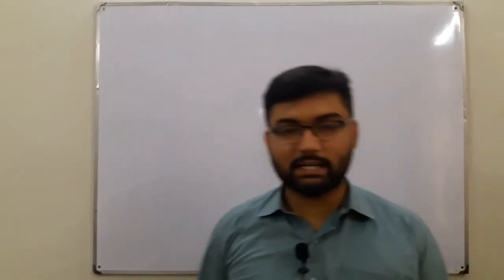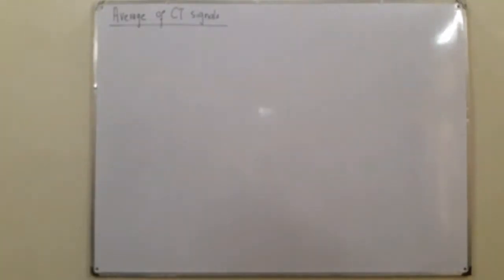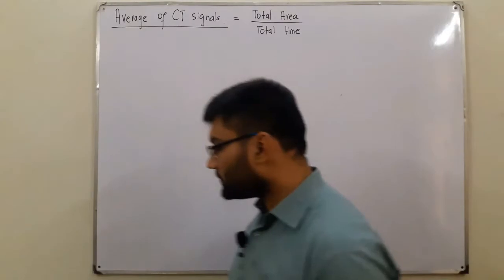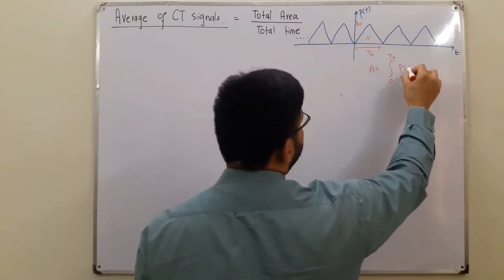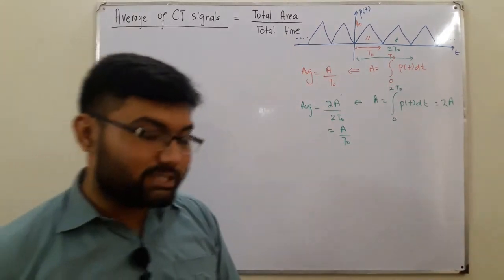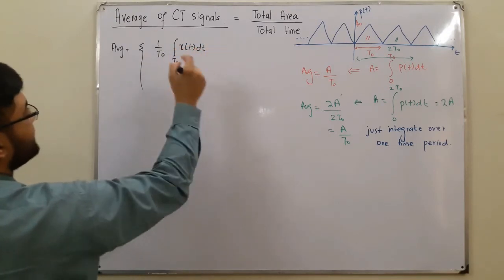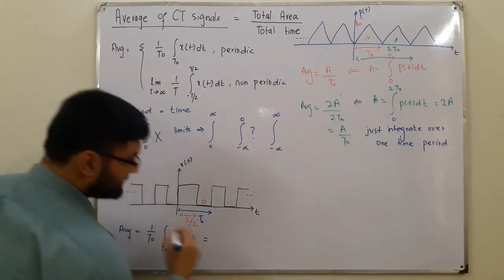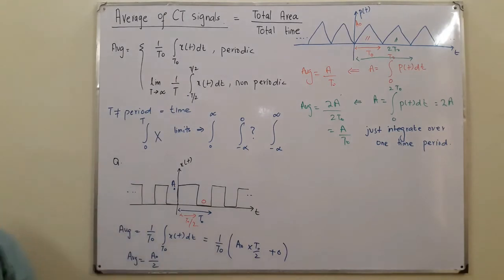Average of Continuous Time Signals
Lecture 29